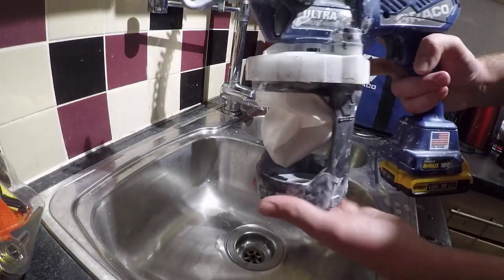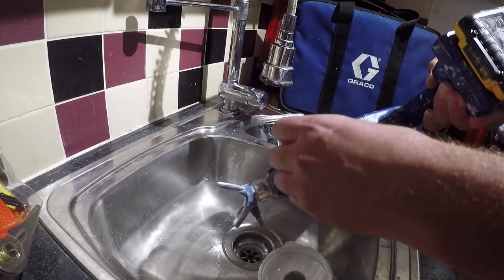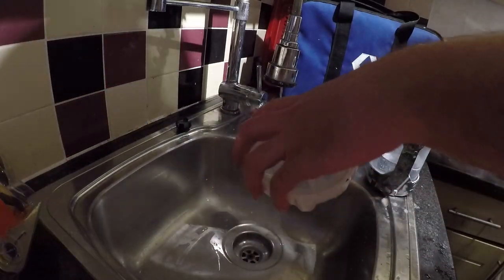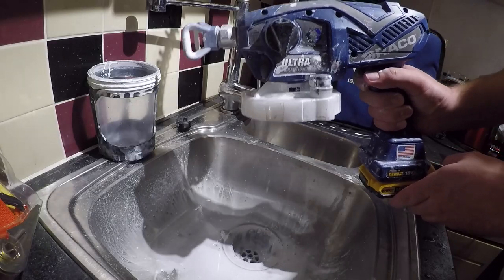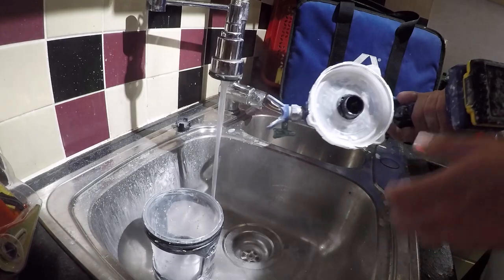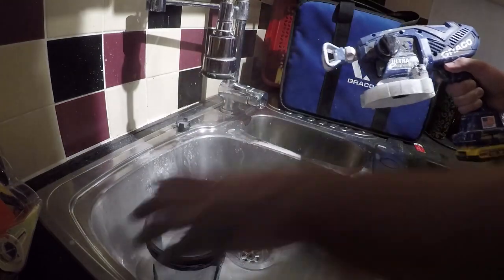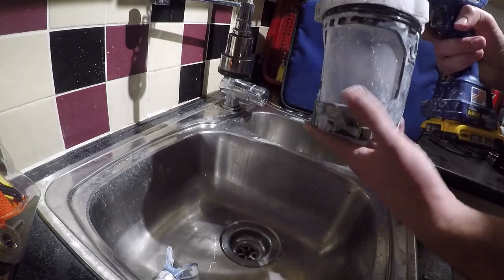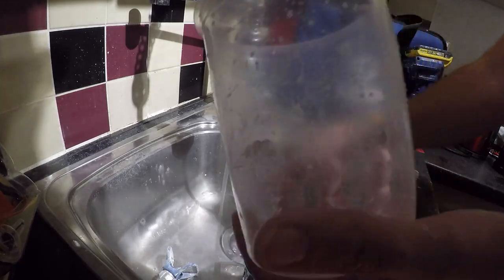How to clean a Graco Ultra cordless handheld airless sprayer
How to clean a Cordless Graco Ultra handheld airless sprayer.
The Graco Ultra is for waterbased paints. Its a brilliant compact airless sprayer which benefits from being cordless. You can spray in all directions including upside down. Max tip size is a .16.

Same idea if you had 1 bucket of clean water and a waste bucket. Slightly fill your cup each time and run and prime, repeat 3 to 4 times and will be clean for next use.
If youre using the Graco Ultra Max cordless sprayer, you would have a bucket of your cleaning material and a dirty bucket for waste and again pour clean material in the cup and prime and spray, pour away and repeat.
If cleaning under a tap do so at your own risk. I don't have the tap running fast and don't let it pour onto the units case.